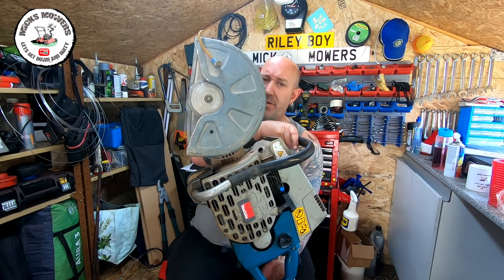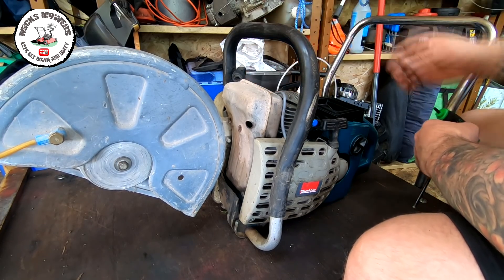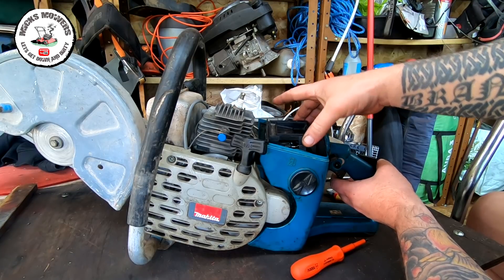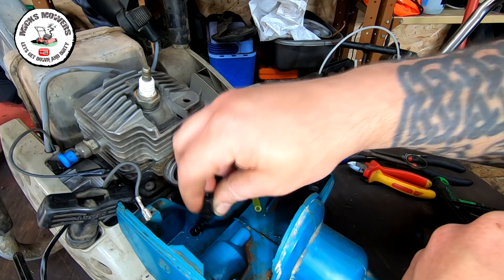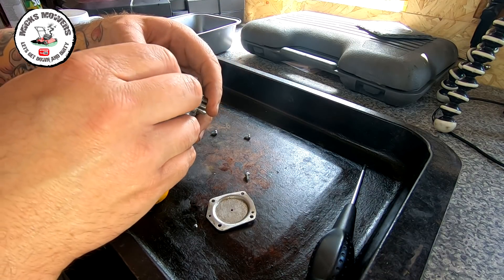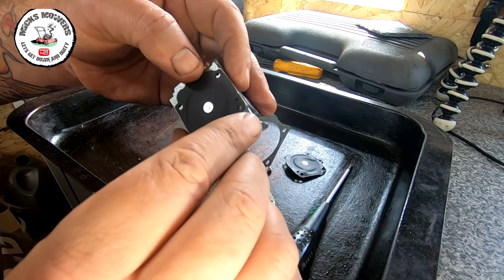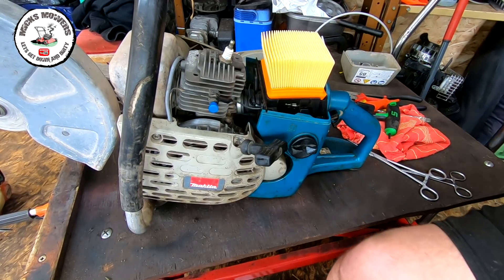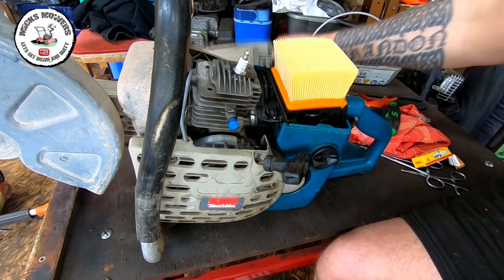MAKITA DPC6400 Will Not Run - Here Is How To Fix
In this Video i have a look as a disc saw that came in as part of a job lot, someone has alread had a good at and with no joy so its come to me to see if i can get it to fire up, well lets see lol